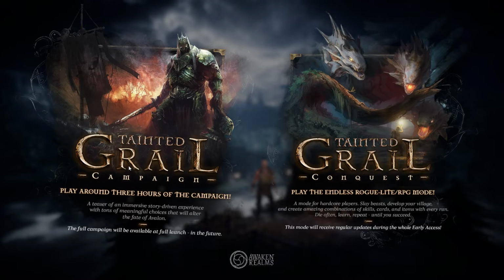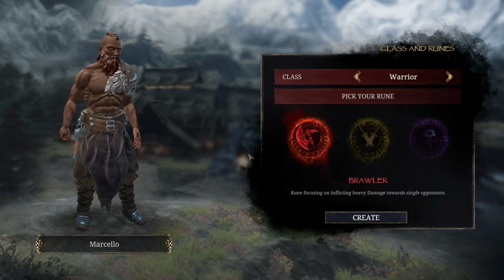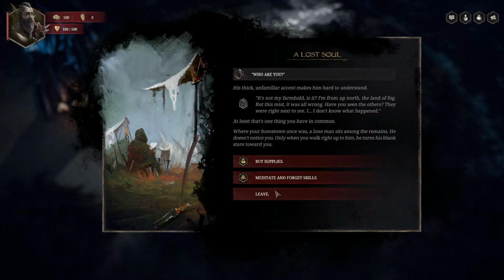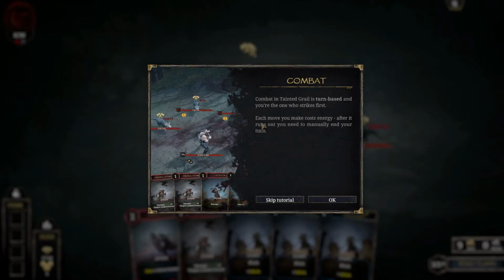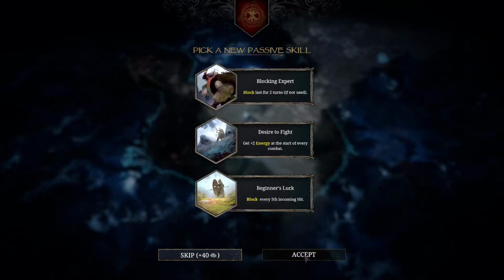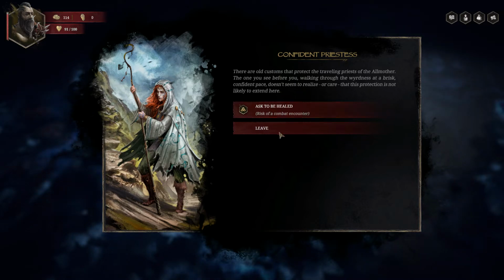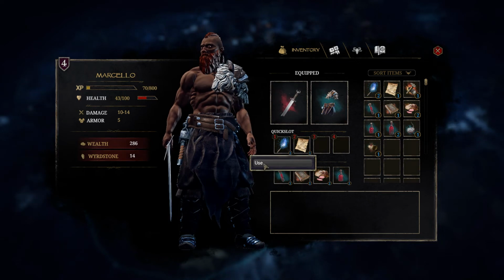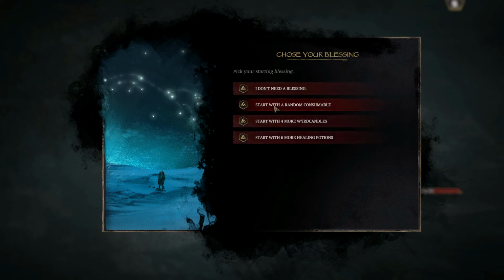Tainted Grail | Deck-Building Roguelike RPG | Gameplay First-Look Conquest Mode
Let's play Tainted Grail by Awaken Realms Digital. A new transposition of Arthurian Legend. This time we have a roguelike hardcore RPG, especially for all concern the Conquest Mode (the one we tried in this video) Let me know what you think about Tainted Grail Gameplay.

--- TAINTED GRAIL gameplay timestamps
0:00 TBL intro / Main Screen
01:45 Character Creation / Intro
05:40 Let's start
10:55 First Battle
14:40 Let's continue the exploration
23:50 Defeated. already
25:30 TBL End screen

--- about TAINTED GRAIL
Conquer Avalon in a hardcore roguelike mode or unravel the mysteries of Guardian Menhirs in a narrative-driven open-world RPG – a bold reimagining of Arthurian legends. Explore, make tough choices, and live with their consequences... or fight your way through the hardships.

- Epic Games Store Tag: TURN-BASED-LOVER